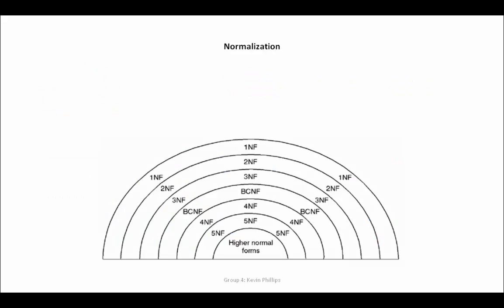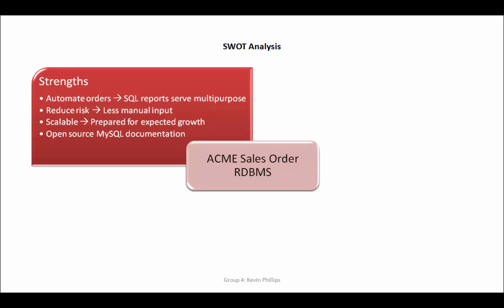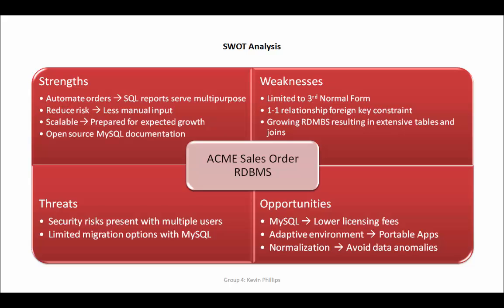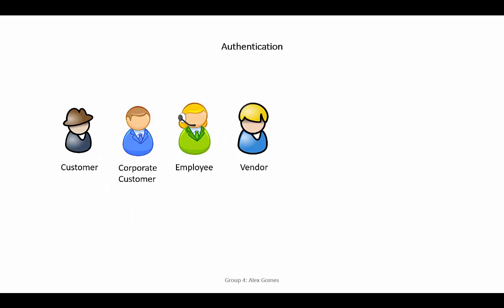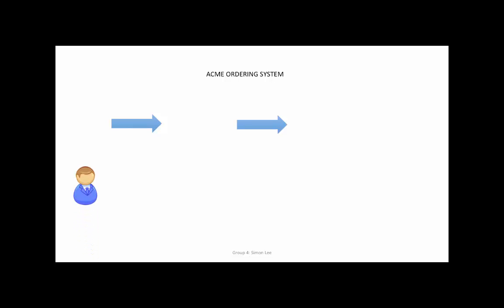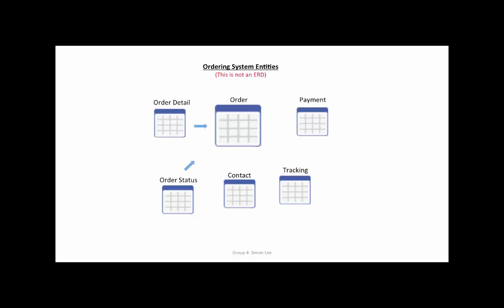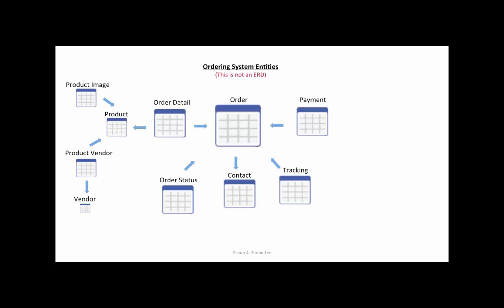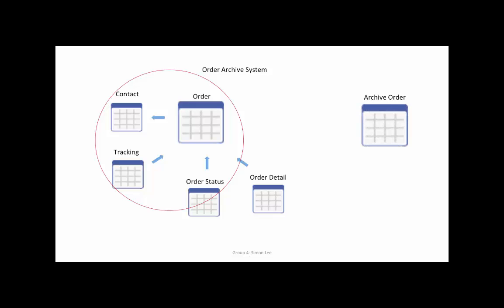ACME Database, CSCI-E59, Harvard University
Produced by Kevin Phillips, Alex Gomes, Simon Lee